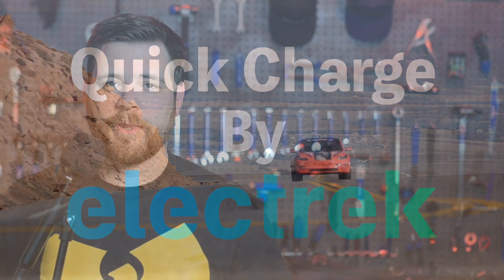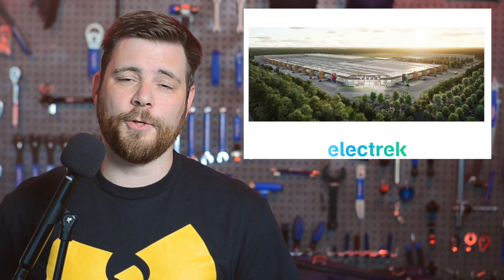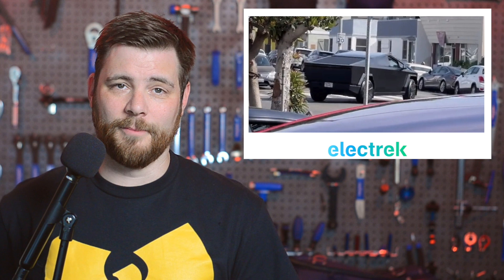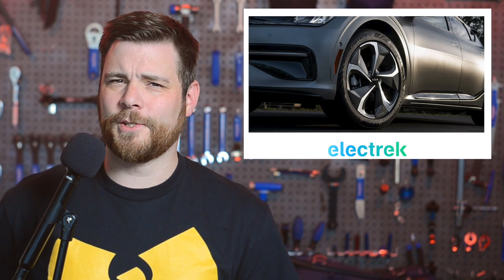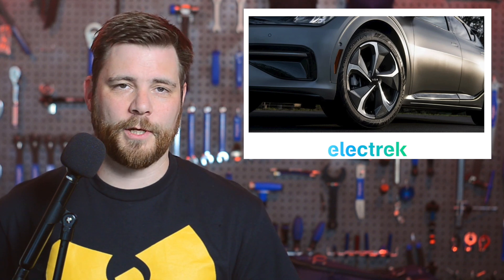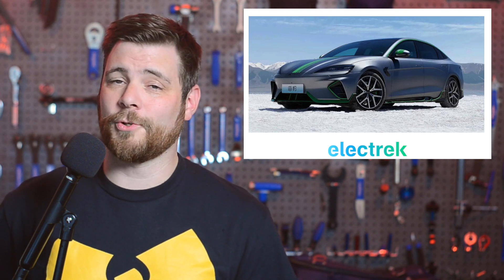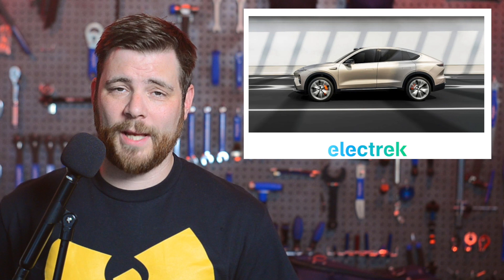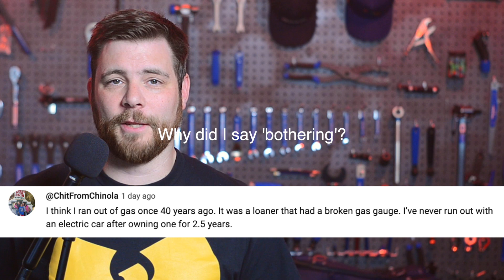Tesla EV News 11.6.23 Tesla Cheap Car in Berlin• Musk AI• EV Jeep Wrangler• NIO to Sell in USA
Stories:
* Tesla plans to build its $25,000 electric car at Gigafactory Berlin
* Tesla to integrate Elon Musk’s new AI assistant in its vehicles
* Tesla Cybertruck spotted in matte black for first time – wraps incoming?
* Kia EV6 spotted with exciting new facelift, design upgrades revealed
* Jeep finally reveals when the iconic Wrangler and Grand Cherokee are going electric
* To tap into green incentives, Volvo looks to expand production in the US
* In a power move, China’s BYD plans to build a factory in Europe
* Chinese EV maker NIO wants to sell electric cars in the US by 2025